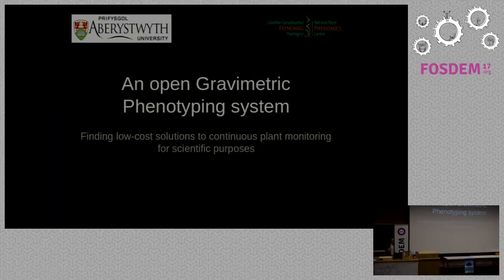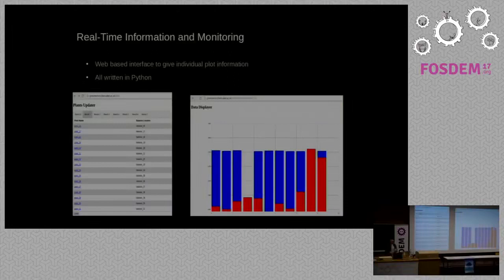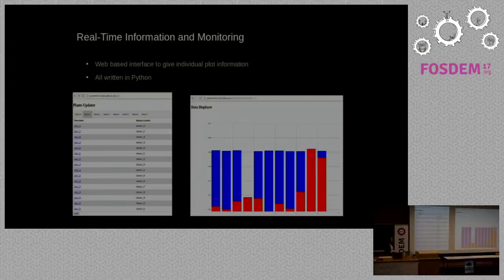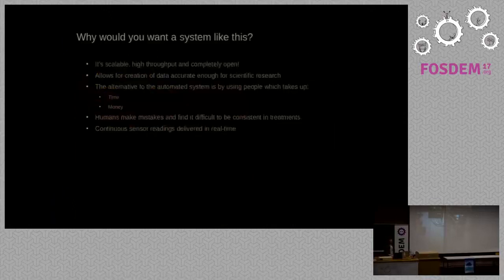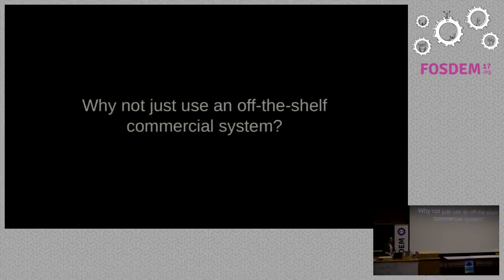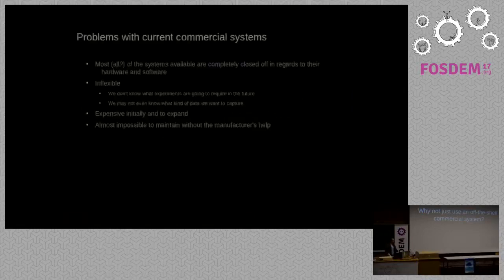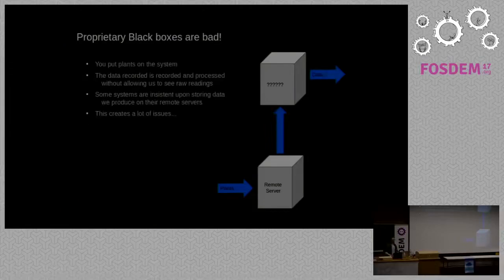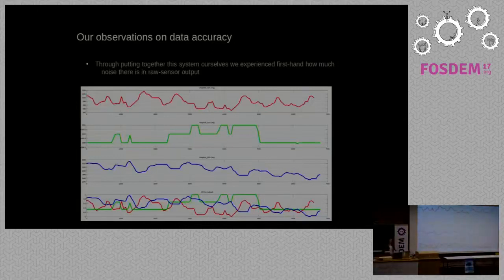An open Gravimetric Phenotyping system Finding low cost solutions to continuous plant monitoring fo